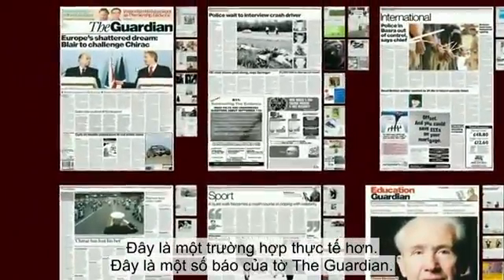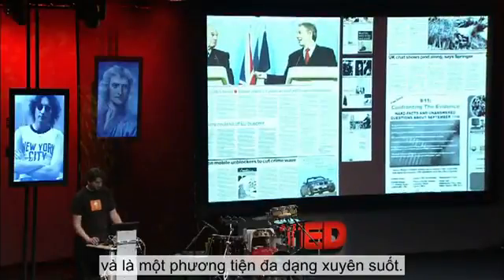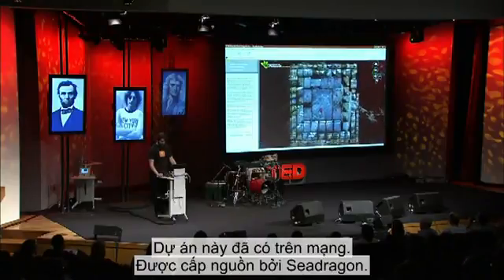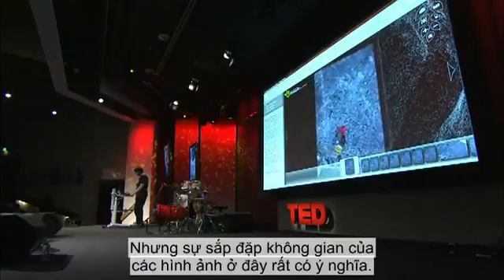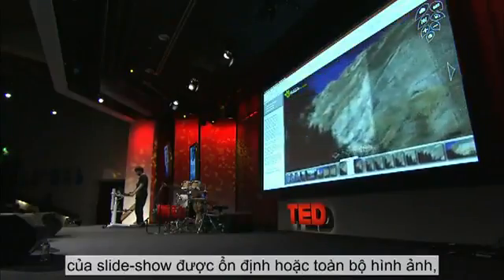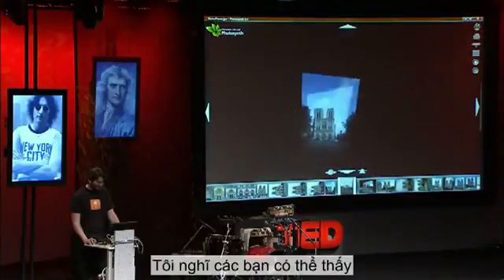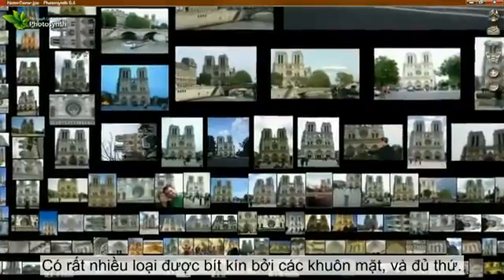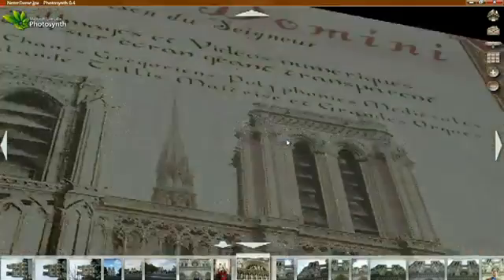TED VietSub Blaise Aguera Y Arcas trình diễn công nghệ kết nối hình ảnh